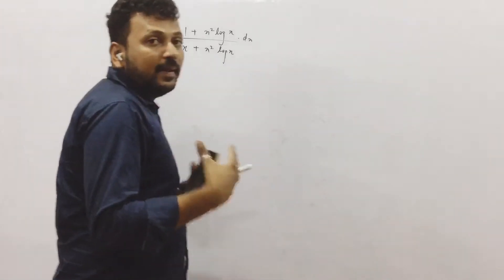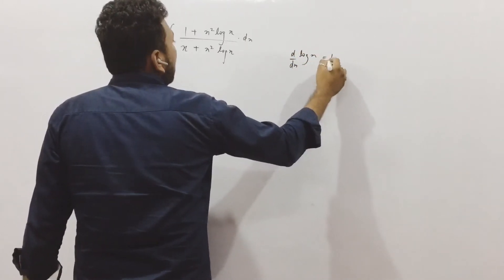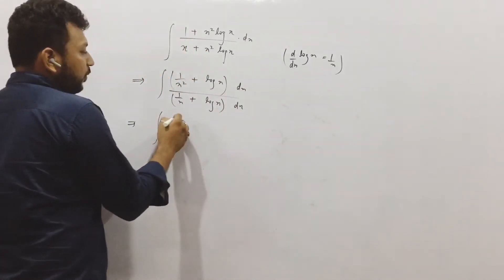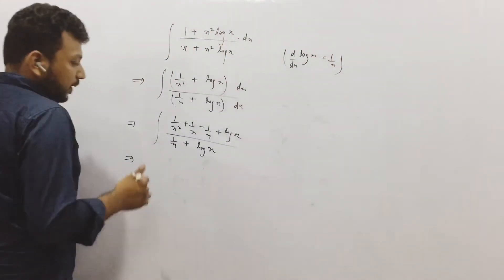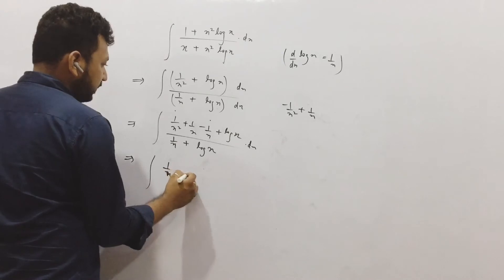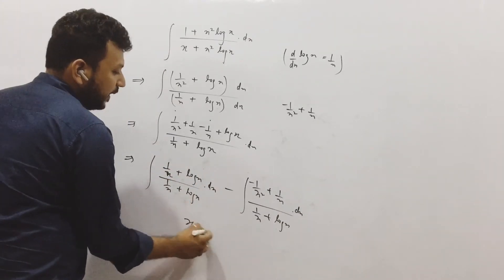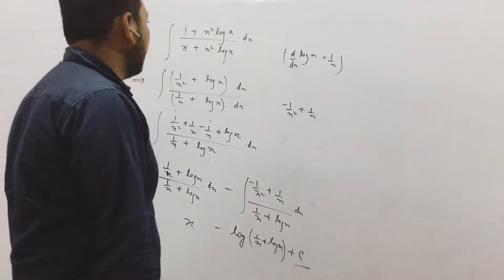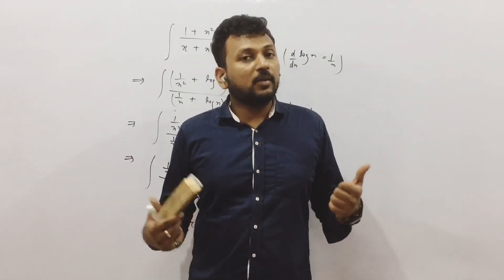Q 33: JEE | NEET | Indefinite Integration | Logarithm